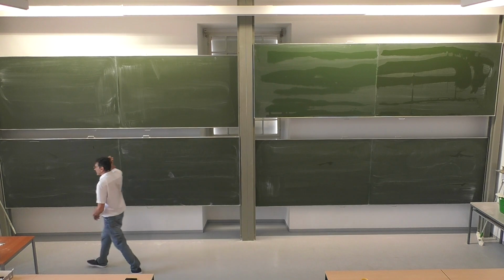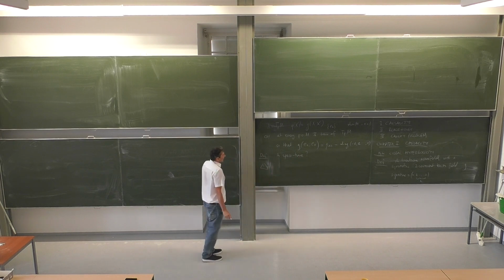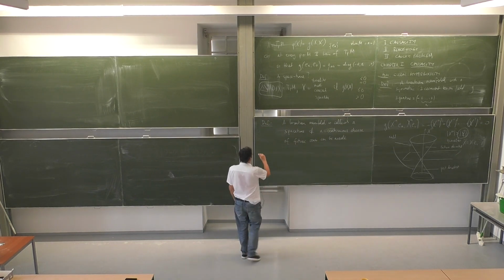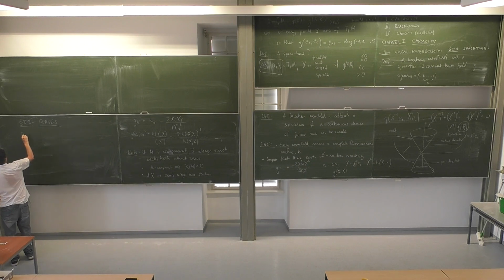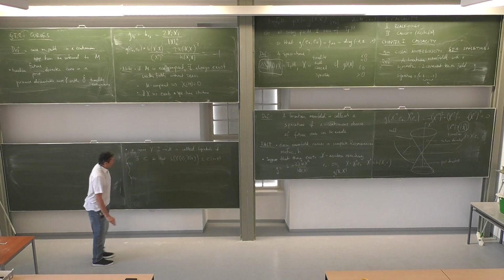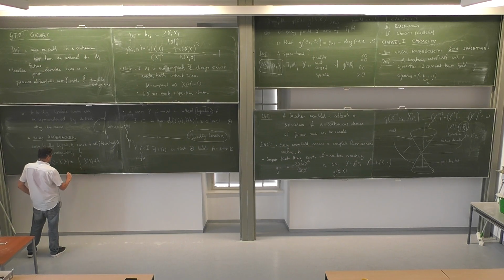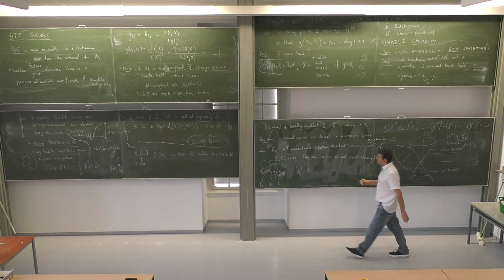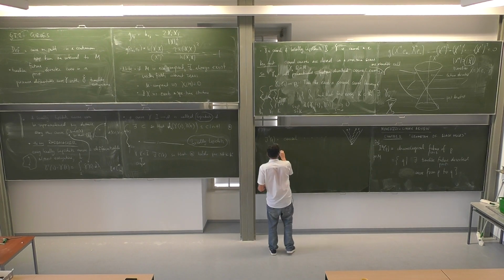Peter C. Aichelburg & Piotr T. Chruściel - Elements of general relativity II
Lectures I and VI by Prof. Aichelburg are unfortunately not publicly available due to copy right restrictions.